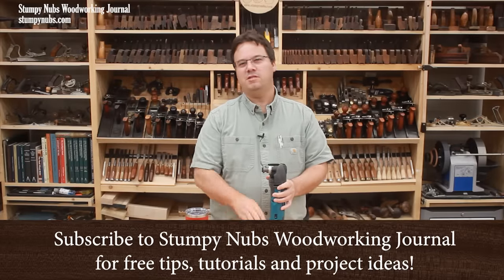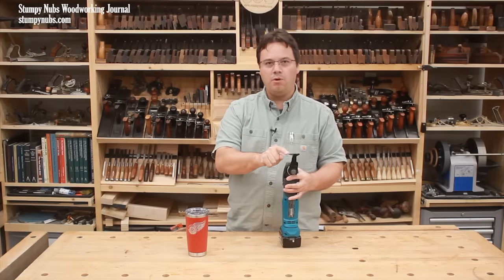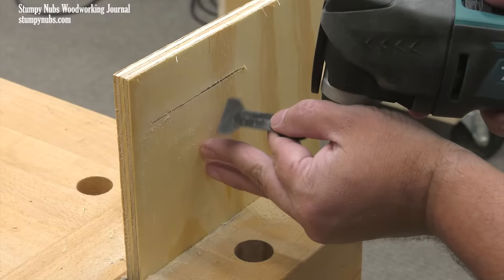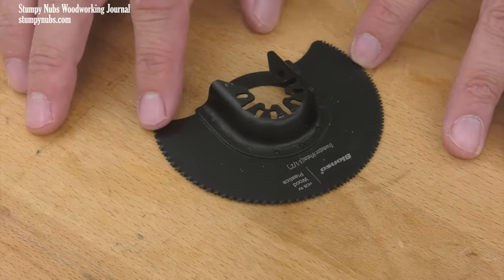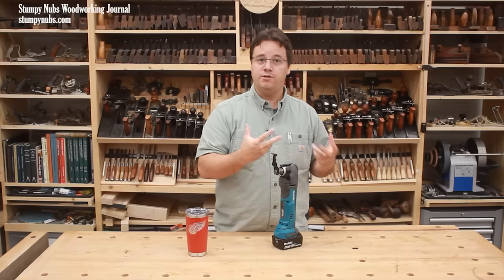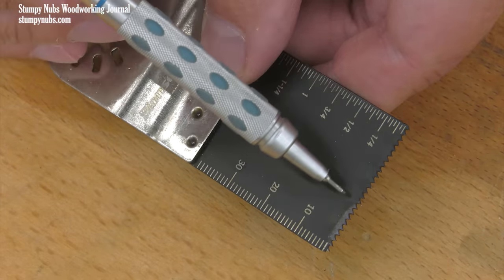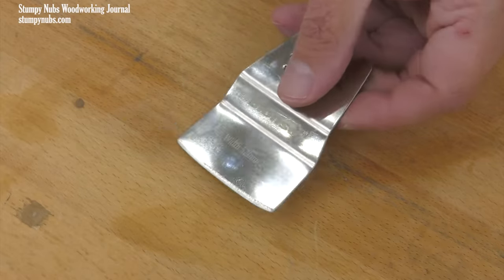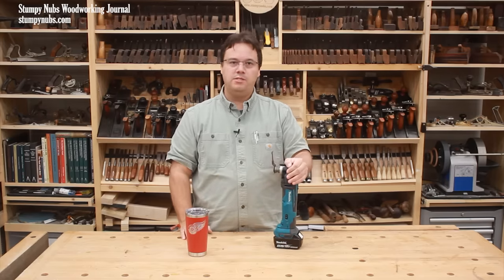CLEVER things to do with an Oscillating Multi-Tool!